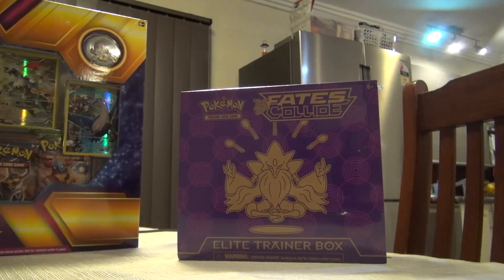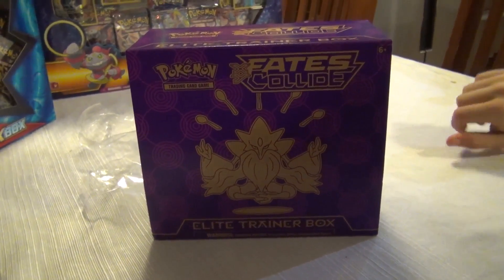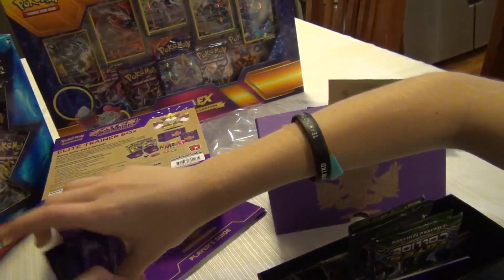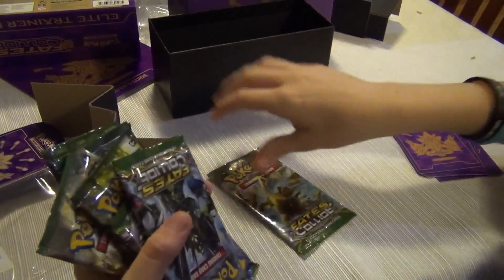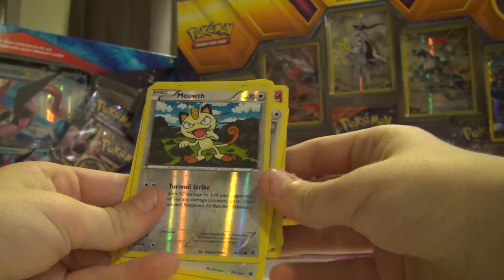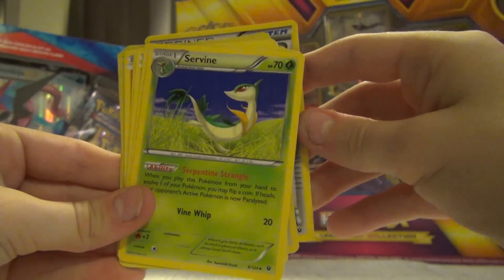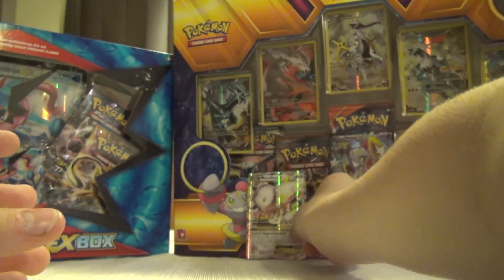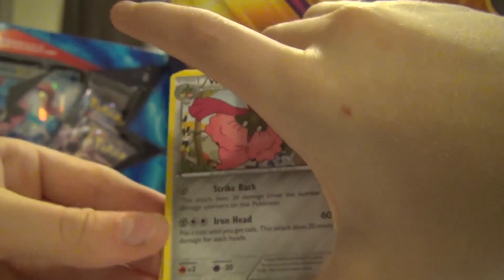Pokemon Opening - Part 1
Hey Guys It's Me SniperThrilla and Welcome to a Pokémon Opening Video, Please Sit Back and Enjoy!

- SniperThrilla